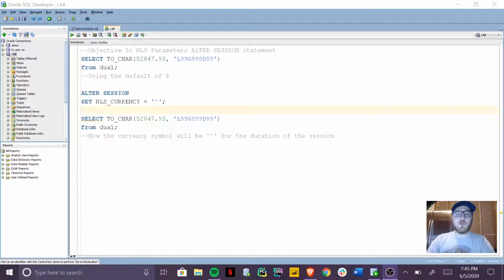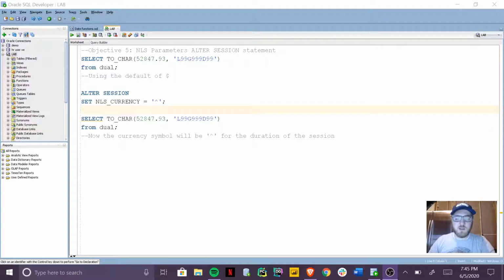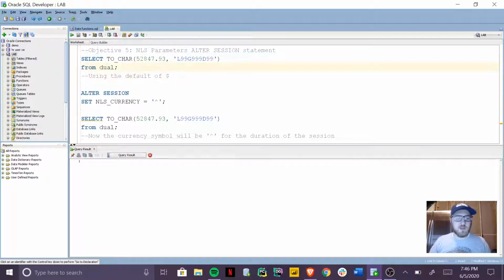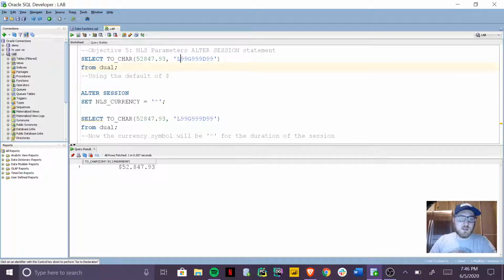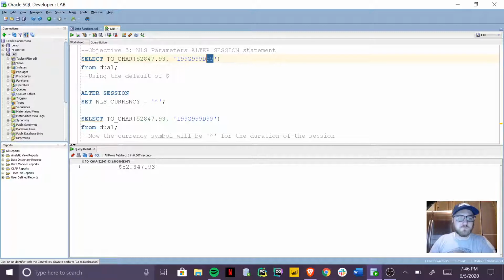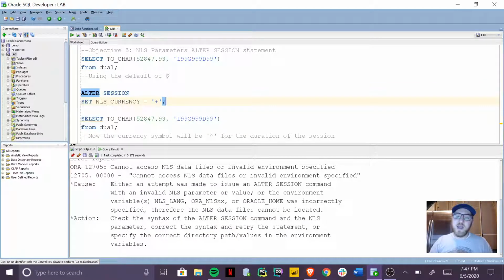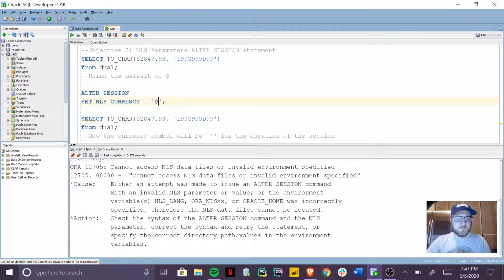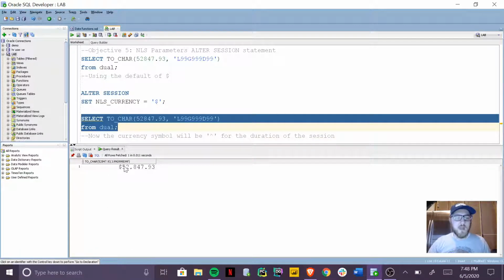Oracle SQL Lab 1 - Objective 5: NLS Parameters ALTER SESSION statement